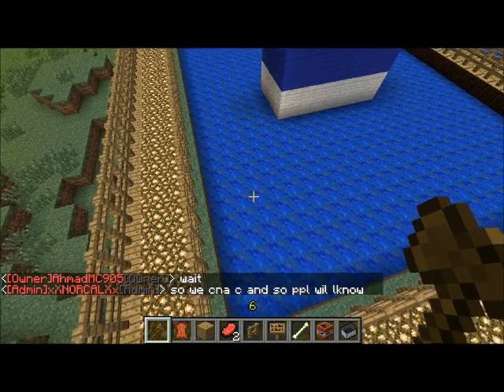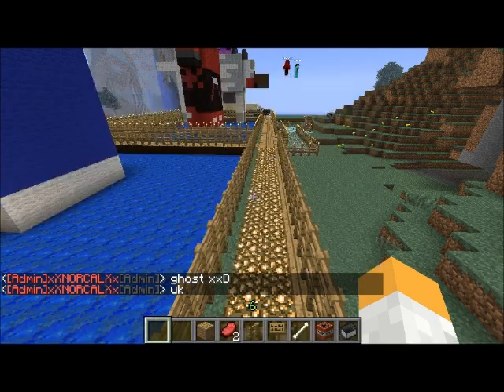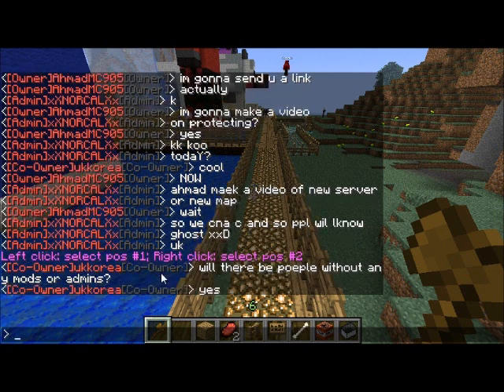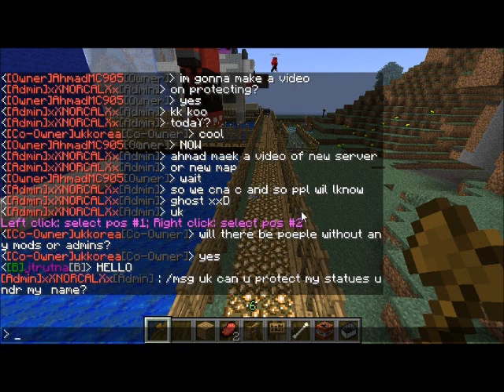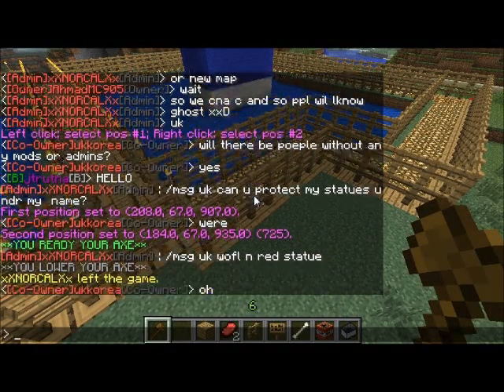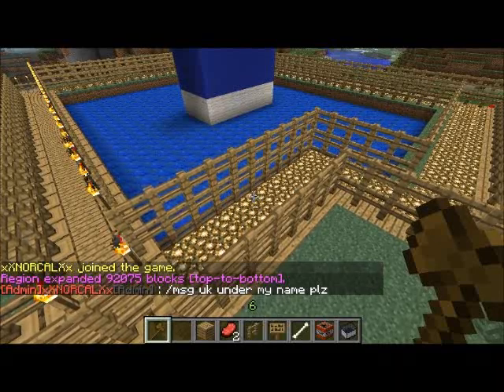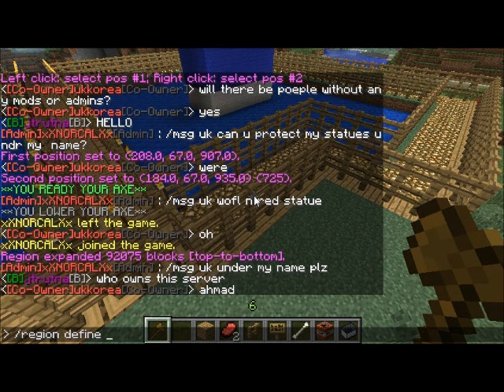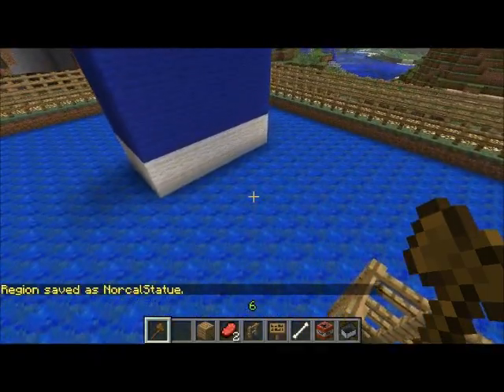Minecraft Worldedit how to protect an area